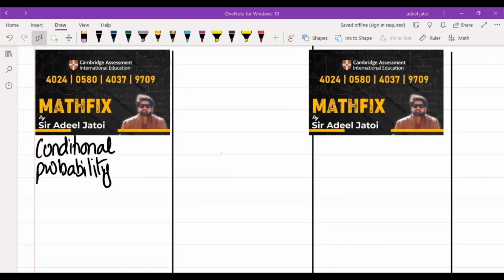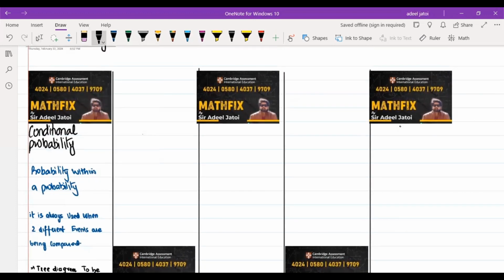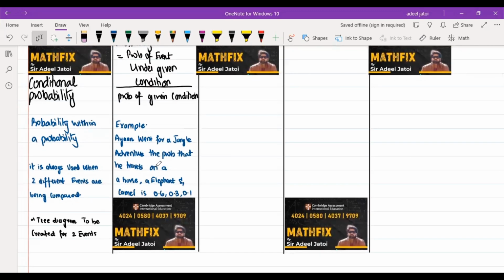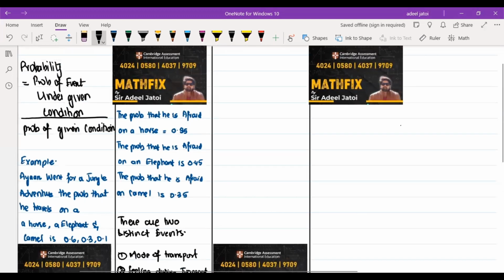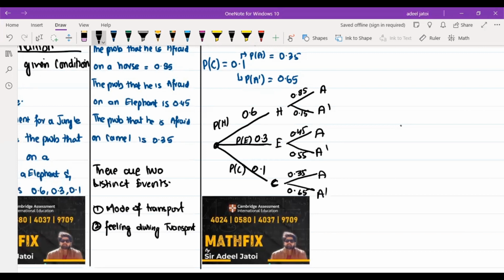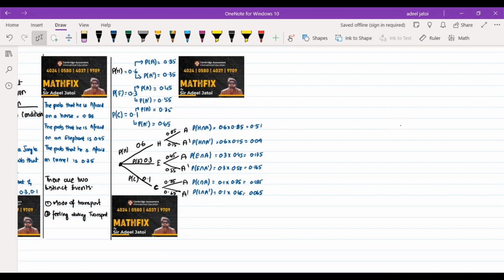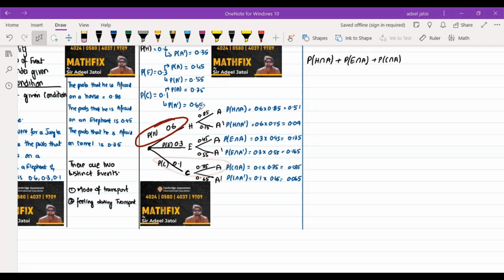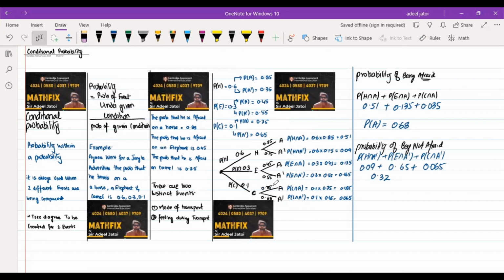9709 S1 Conditionally Probability Lecture No 1